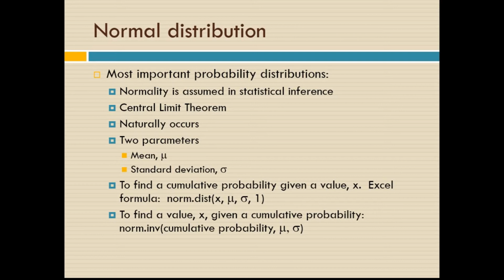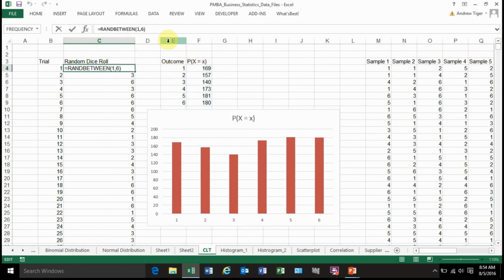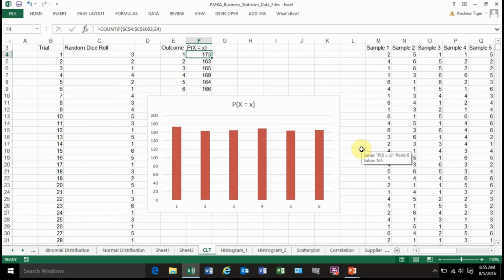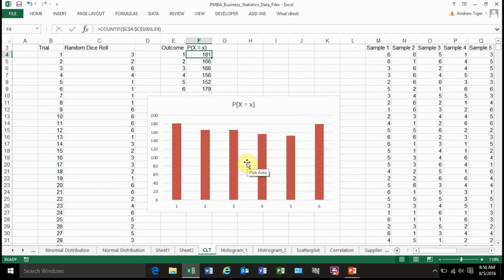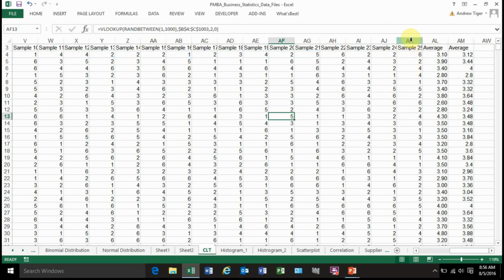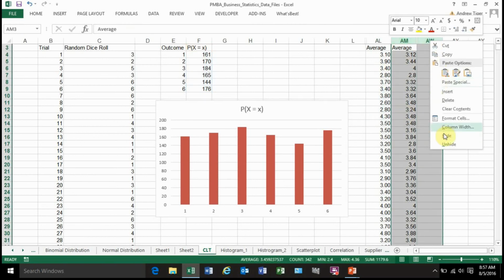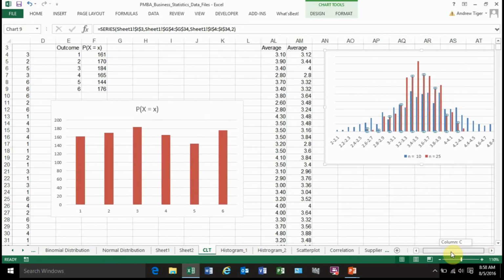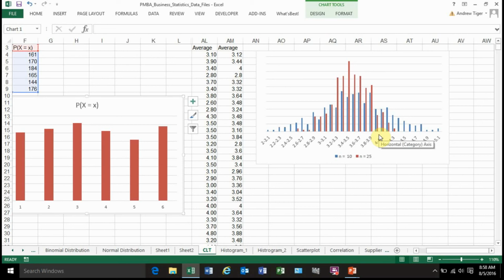UNION MBA Business Stats #13